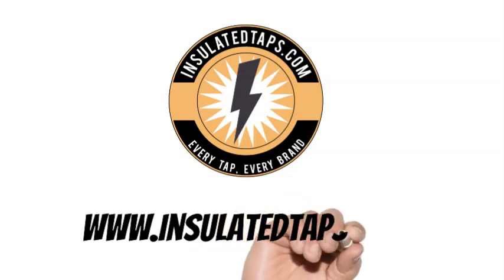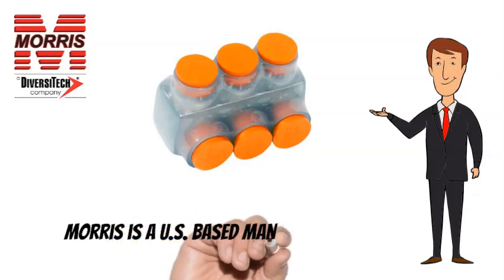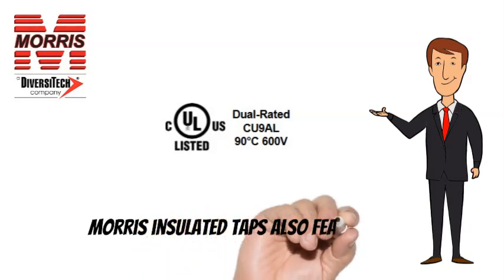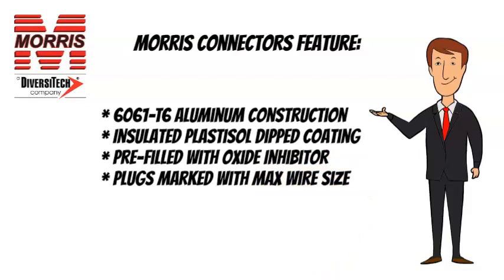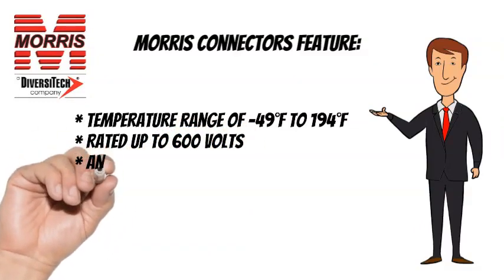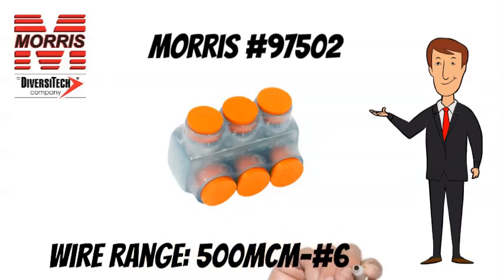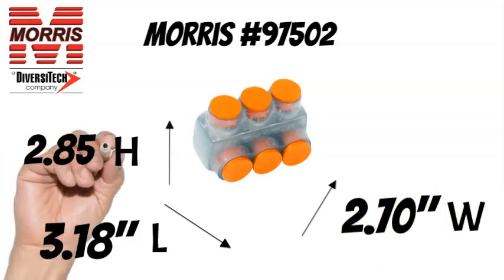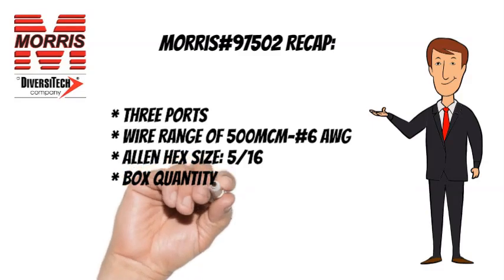Morris #97502 Insulated Tap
This video highlights the technical specifications for the Morris #97502 Clear Single Side Entry Insulated Tap.